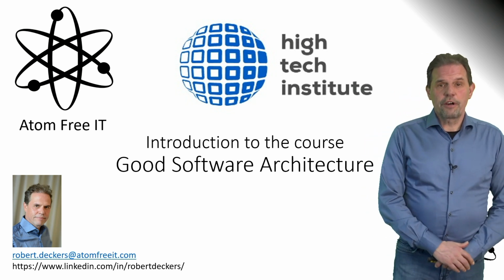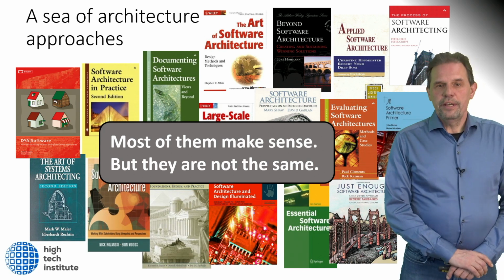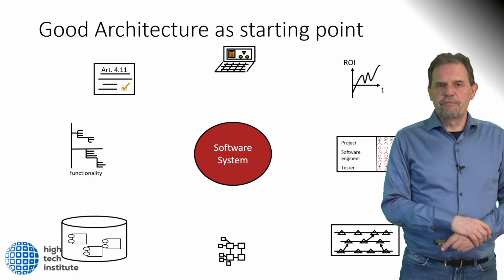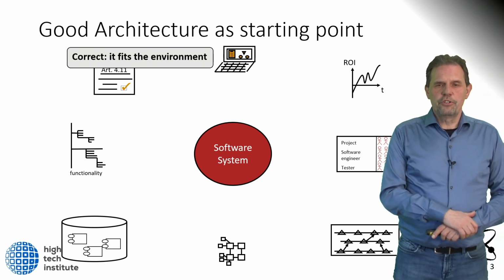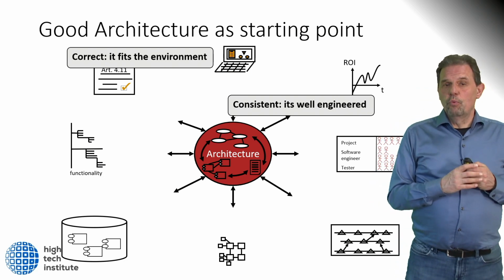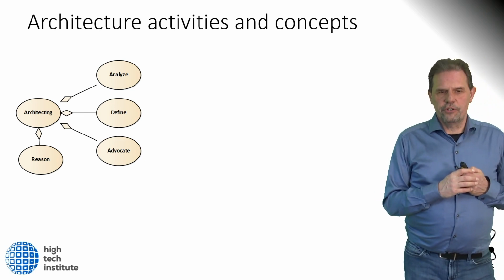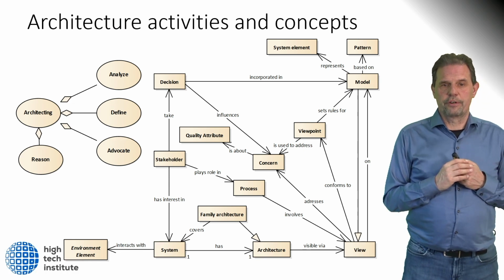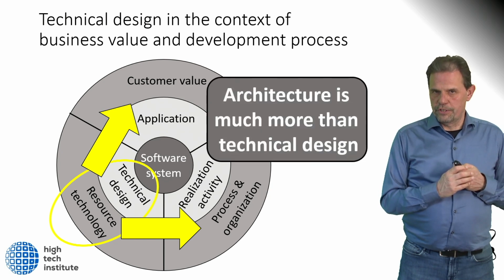Good Software Architecture training - Introduction by Robert Deckers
Are you facing challenges starting or structuring your software architecture? The Good Software Architecture course by High Tech Institute in Eindhoven, led by expert Robert Deckers, offers the guidance you need.

This training introduces a practical and structured approach, built on years of experience and a clear framework based on the three C’s of good architecture: Correctness, Consistency, and Communication. You’ll gain insights into essential architecting activities—analysis, definition, and advocacy—supported by clear reasoning and a rich set of architectural concepts.

🎯 Target audience: Software engineers, technical designers, and lead testers who aspire to grow into architectural roles. You'll learn how to align technical design with business needs and organizational practices.

Throughout the course, you’ll apply these methods hands-on to real-world scenarios, bridging the gap between theory and practical use.

Take the next step in your architecture career—join us and elevate your software design skills